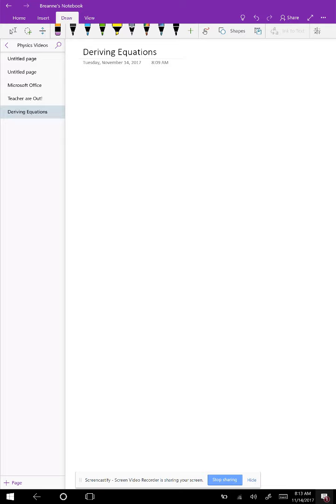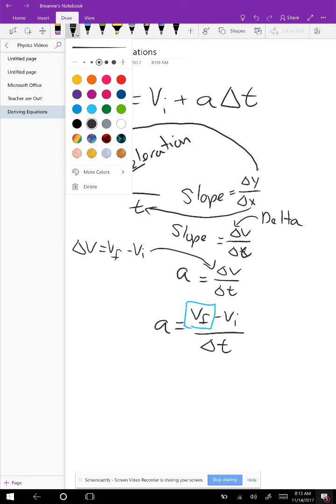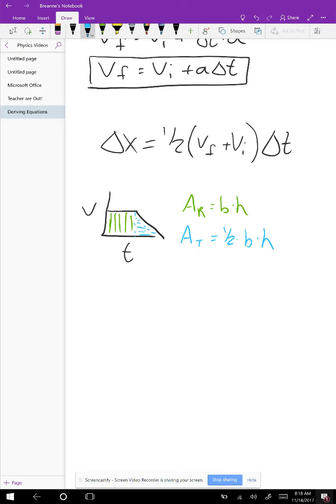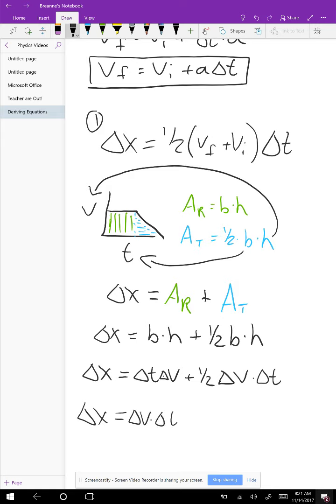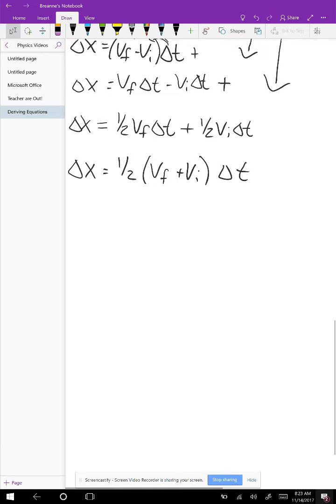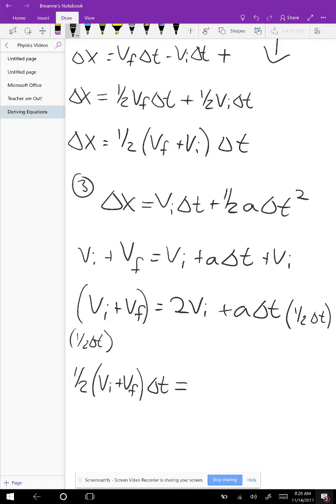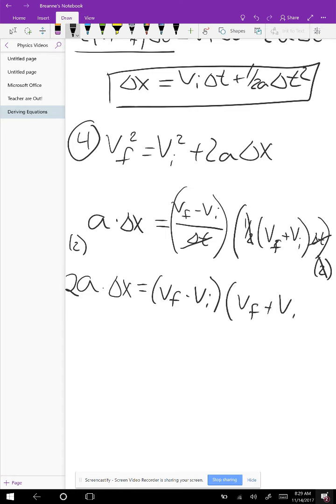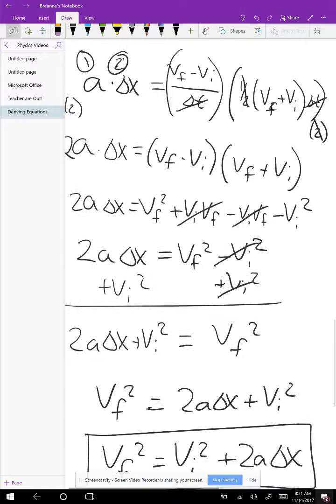Deriving the Big Four Kinematics Equations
I will show you were the kinematics equations come from.